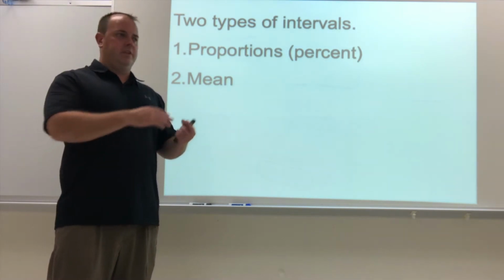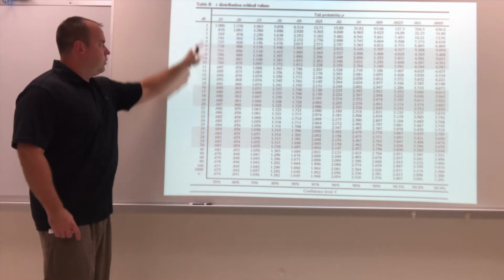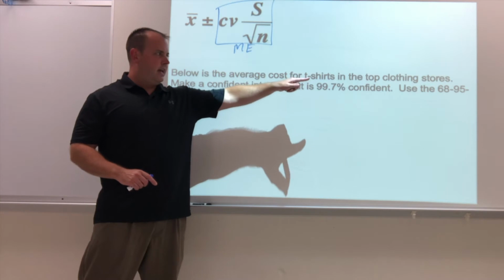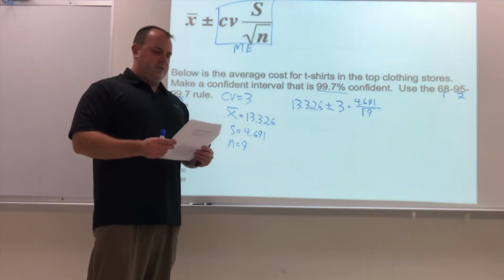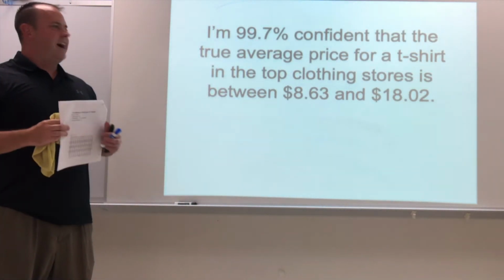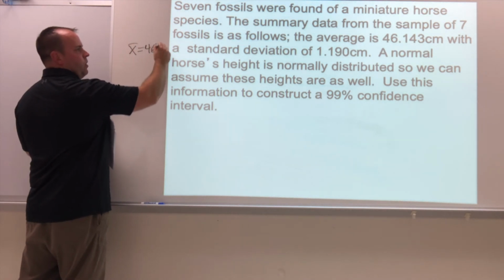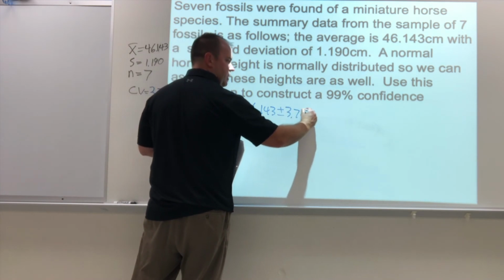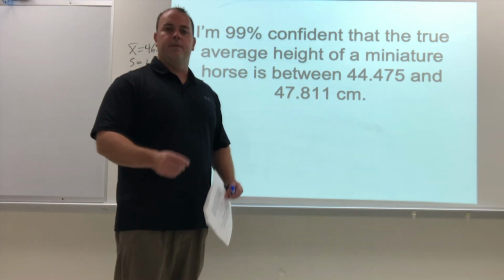8.1B Pro Stat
How to construct a confidence interval for a mean.